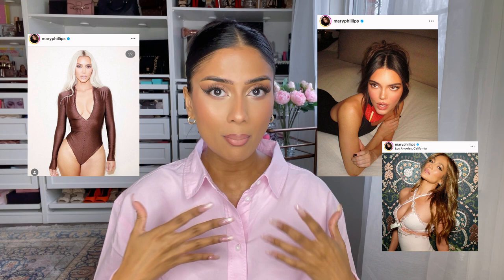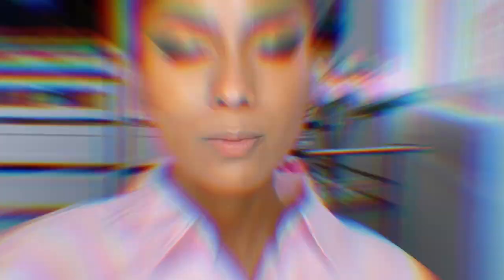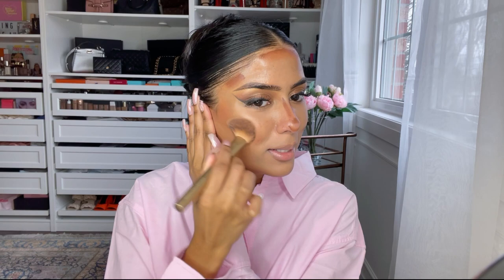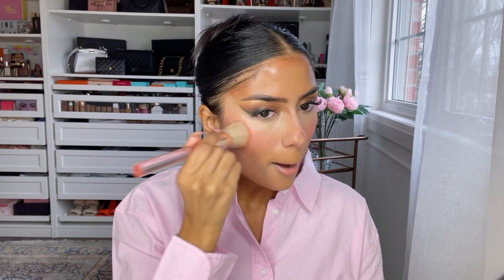KIM K'S MUA MARY PHILLIPS VIRAL UNDER PAINTING TECHNIQUE | WING IT BEAUTY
Hi Angels! I hope you had a fantastic week! Celeb MUA Mary Phillips is known for glamming ICONIC celebs like Kim Kardashian, Kendall Jenner and J Lo to name a few. She revealed her secrets to her base routine and it involves concealer, contour and blush prior to applying foundation. This underpainting technique has been going viral so obviously I had to try it out!

💖SKIN💖
✨ Saie Glowy Super Gel Lightweight Dewy Highlighter in "Starglow"
✨ @SmashboxCosmetics  The Original Photo Finish Smooth & Blur Primer
✨ @VasantiCosmetics  Liquid V02
✨ @Hudabeauty  Tantour in “Medium”
✨ @JouerCosmeticsYT Essential High Coverage Liquid Concealer in "Wheat"
✨ @Hudabeauty FauxFilter Concealer in "Praline"
✨ @ArmaniBeauty Luminous Silk Foundation in "8.75"

Let me know if you would give this a try! 💃🏾